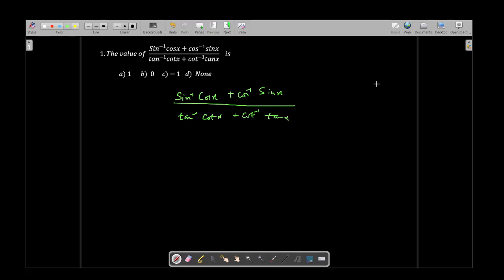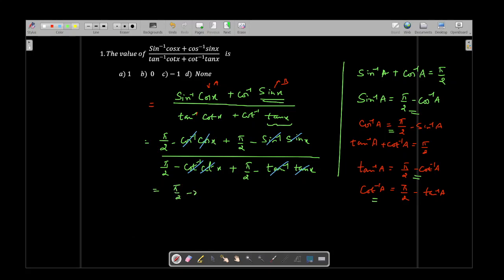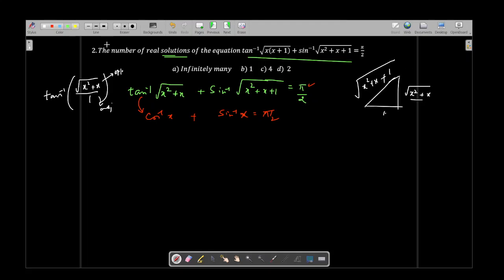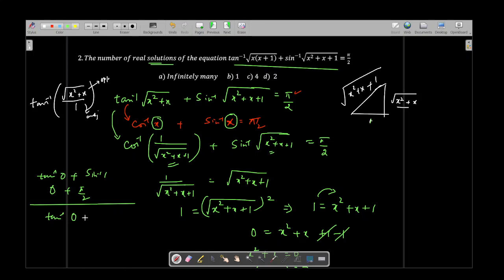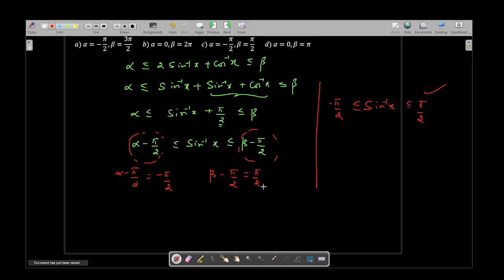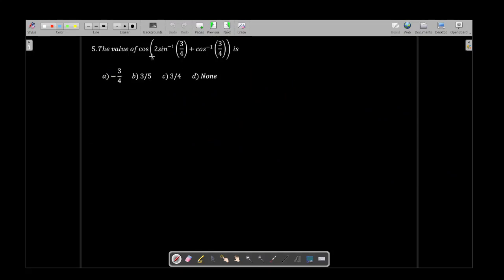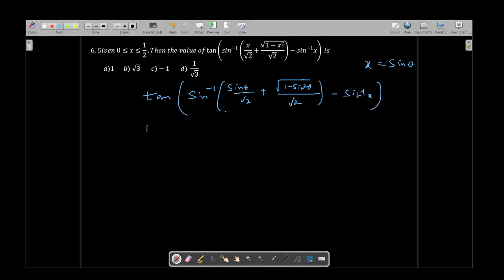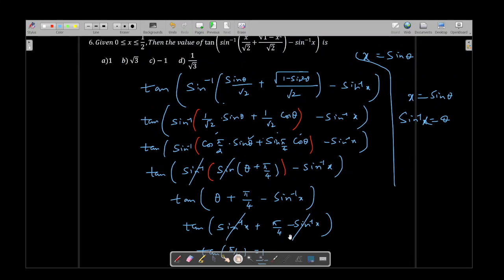12. Inverse Trigonometric Functions MCQ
Previous Year KCET Questions on Inverse Trigonometric Functions